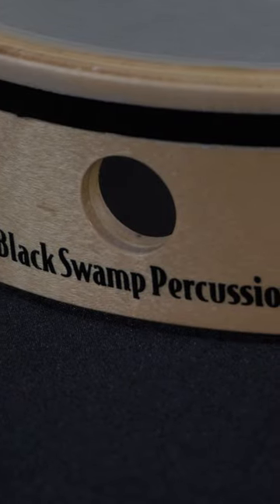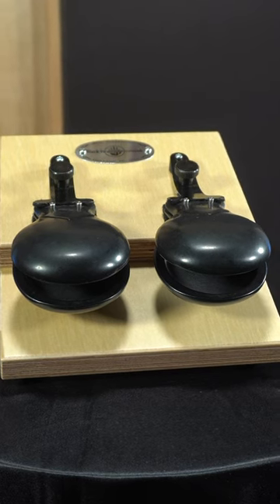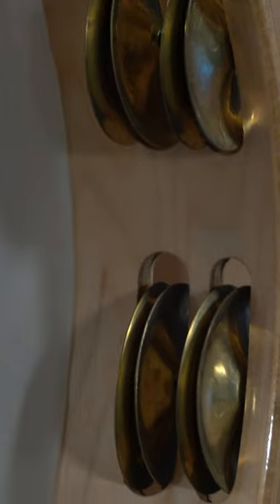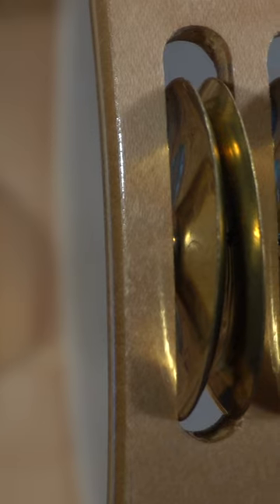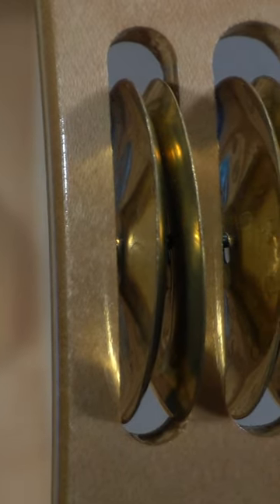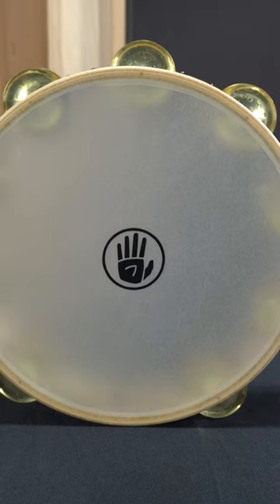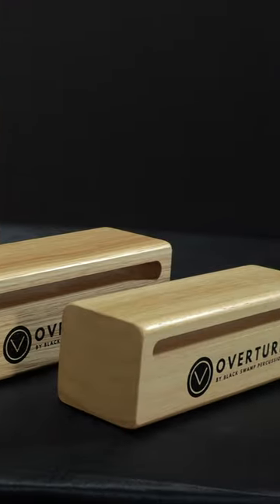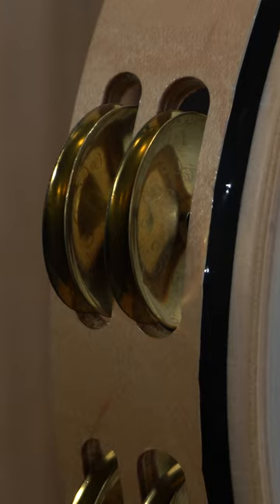The Overture Tambourine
[ Get Social ]